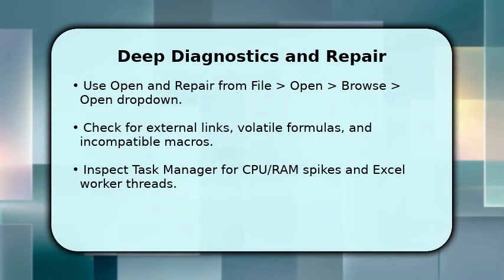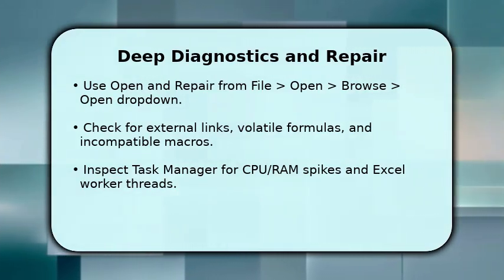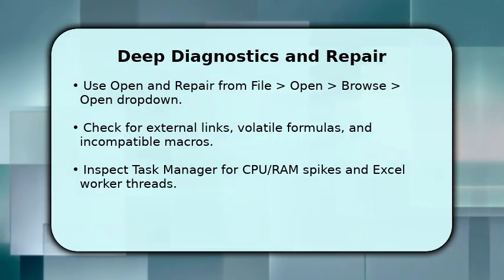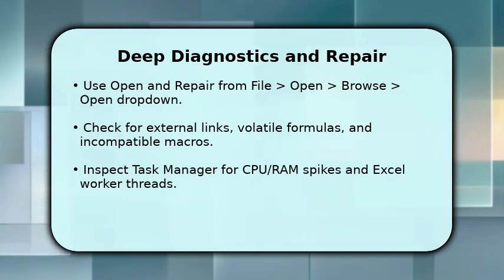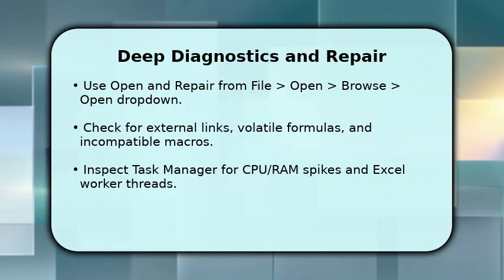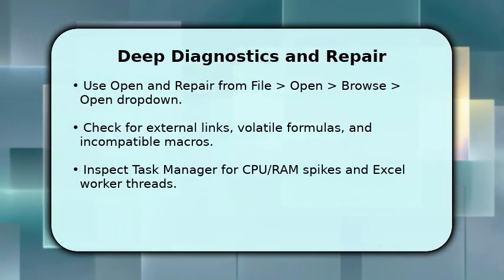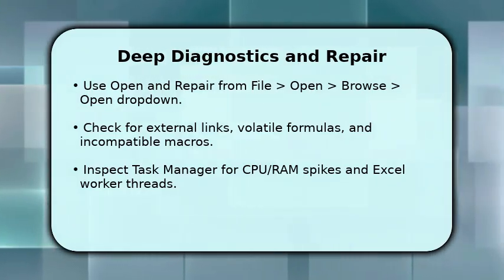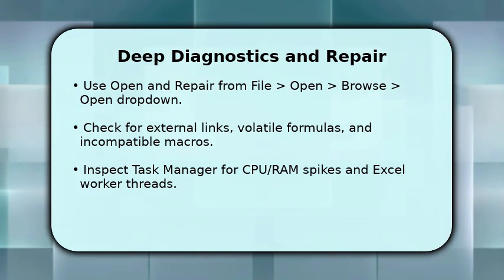How to Solve Excel Loading Problem (full Guide)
How to Solve Excel Loading Problem (full Guide) | 🔒 Surfshark VPN Deal — Stay private and secure. $1.99/mo + 3 Months Free ▸

Explore our comprehensive guide on resolving Excel loading issues. From common errors to advanced fixes, this video will equip you with the necessary skills and knowledge to troubleshoot problems efficiently when opening or saving files in Microsoft Excel.